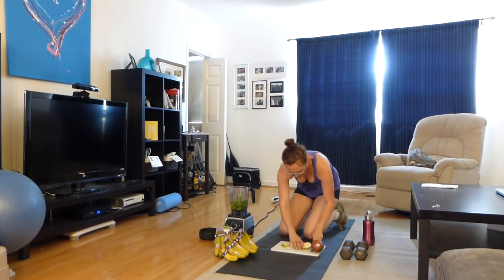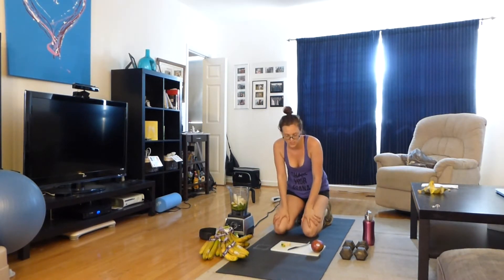Fit Tip: Fuel Your Body Right!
Today I show you what goes into a pre-workout smoothie and I give a tip to get deals on produce!